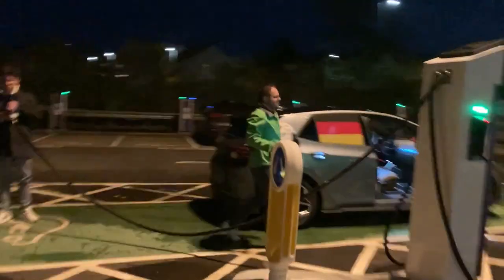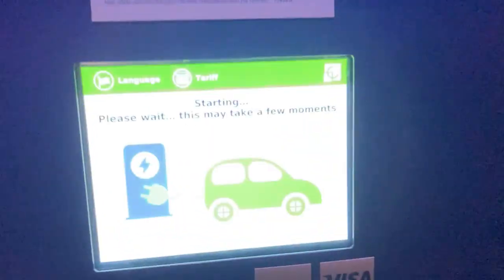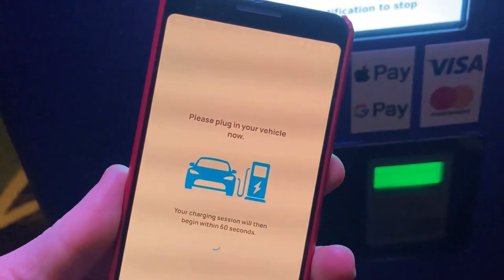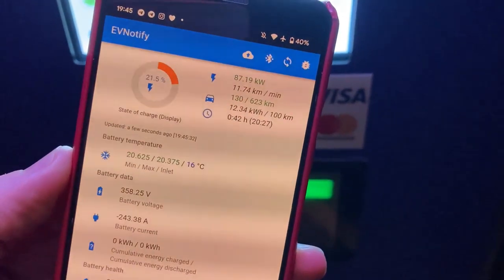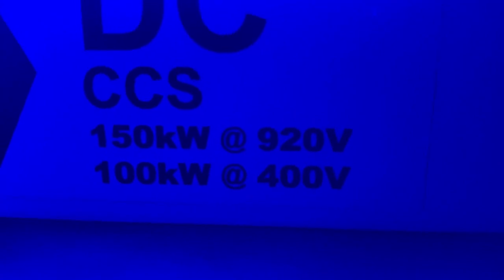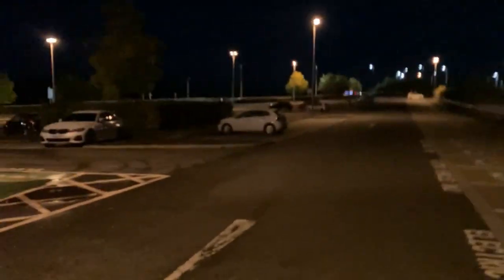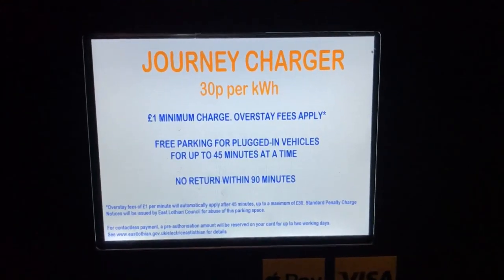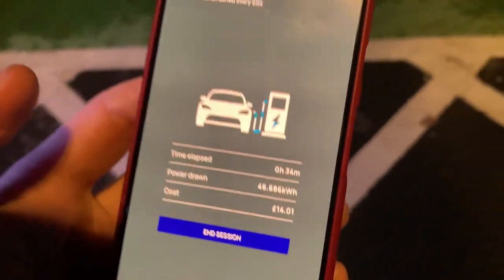150kW fast charging tested at ChargePlace Scotland Edinburgh w/ID.3 Pro 77kWh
150kW charging hub in Edinburgh operated by ChargePlace Scotland: Wallyford Park & Choose

Machine: Circontrol EV-Raption charger, see video for specs.
During our recent roadtrip Robin, Johannes and I joined many others on the EVRoadToCOP tour.
It got us to many interesting charging locations, more videos coming!